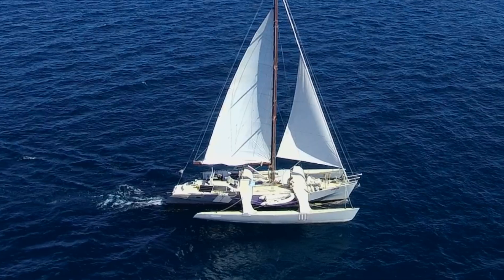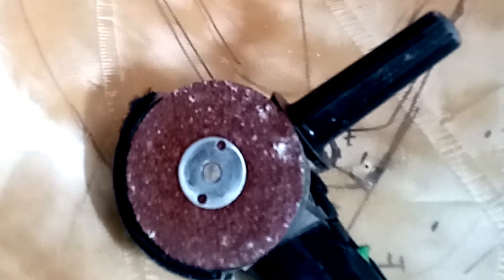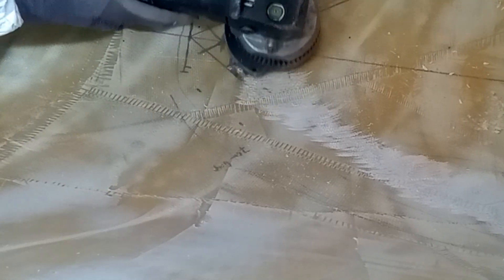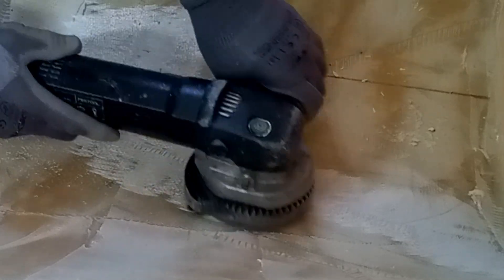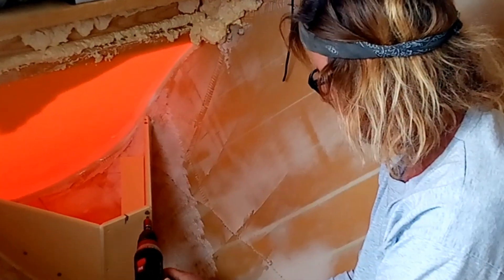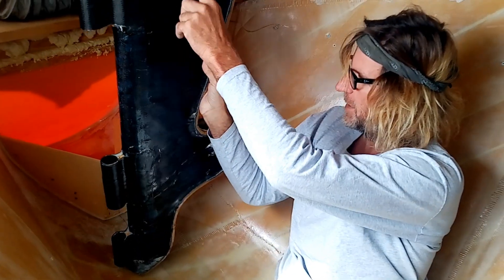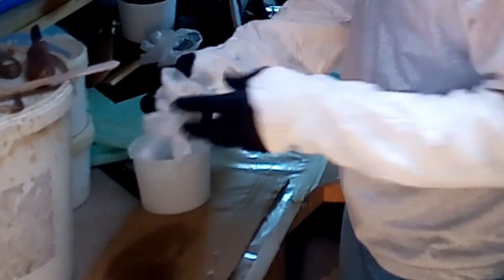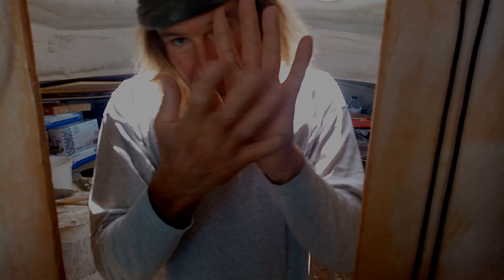Epoxy work in the Transom Trimaran Dawn 023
Doing Epoxy work in the Transom from Trimaran Dawn. After we extended it on the Sandbank. Making connections for the new Carbon fiber rudder housing. Working with epoxy resin and glass fiber.
After drawing out where to start the building process we used a very good grinder that can do the job precisely and clean. Seeing no white clouds of dust.
We slowly will take you to the process of working simply with epoxy.  We hope you can use some of our 35 years of experience in your own projects
And we have places on board Trimaran Dawn available for those that want to share in the sailing and building adventures of Living on the Ocean.

023
Thanks to Storyblocks for there music
Thanks to all of my subscribers, friends and those always interested in the progress.
Love Cheryl and Arie
Arie Baartman & Cheryl Hudson
Living on the Ocean
livingontheocean
Trimaran Sailing Adventures
Trimaran Twilight
Trimaran Dawn
Sailing Trimarans, a lifestyle with Oceans Adventures
# Haulover